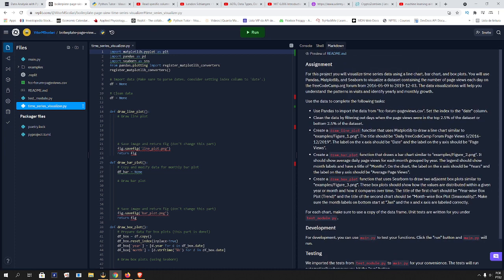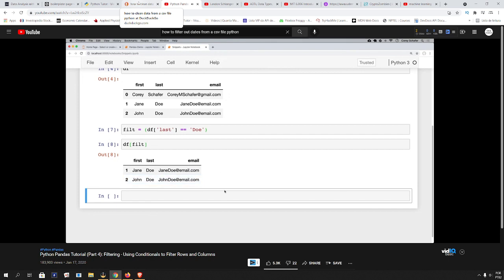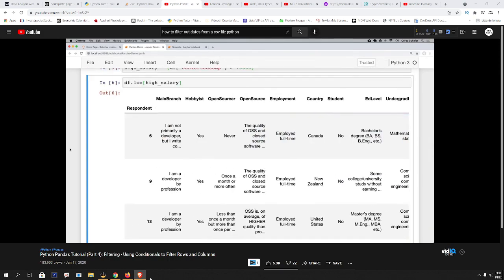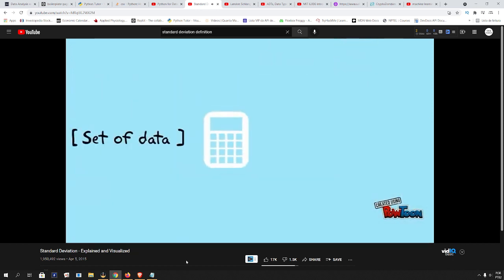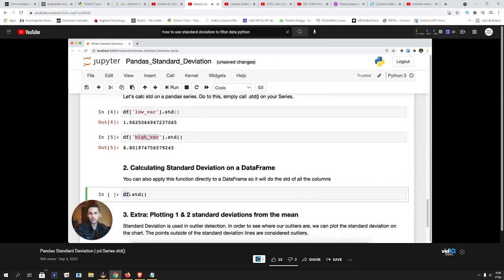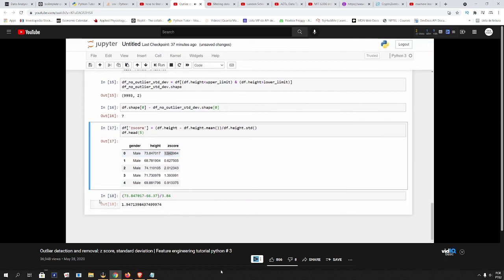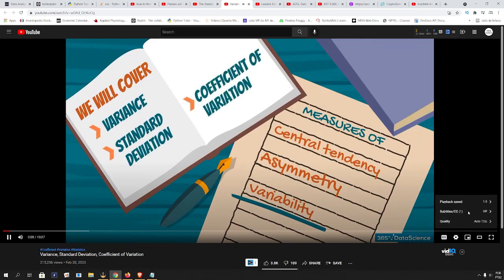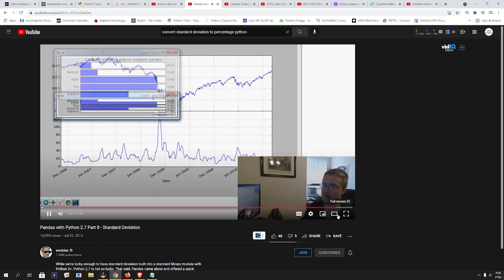Data Analysis with python Projects part 2